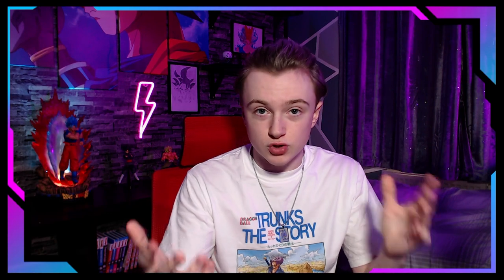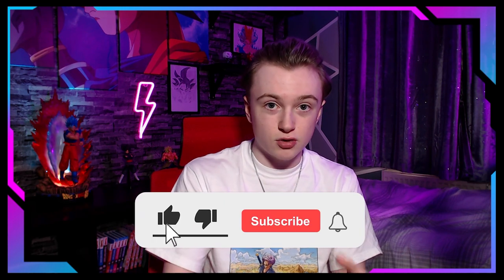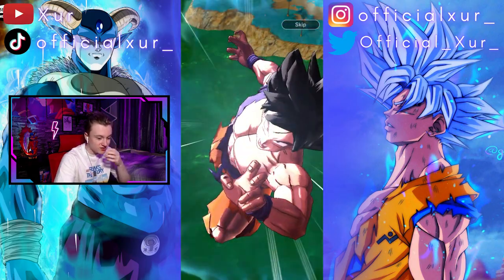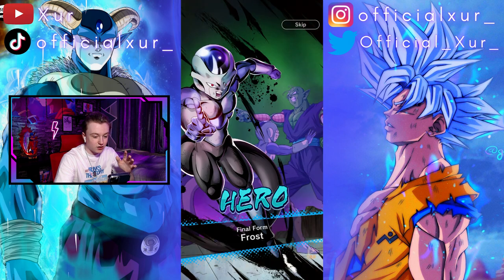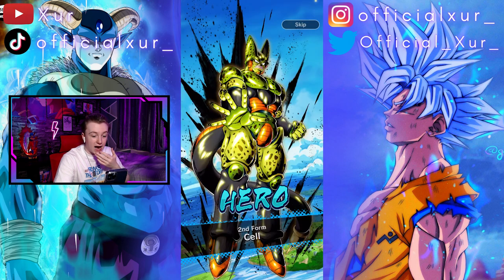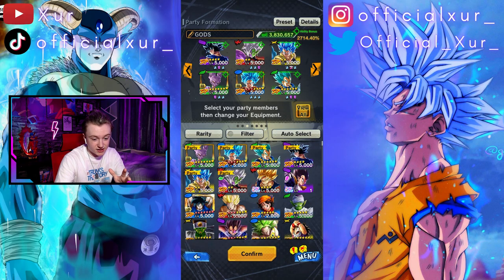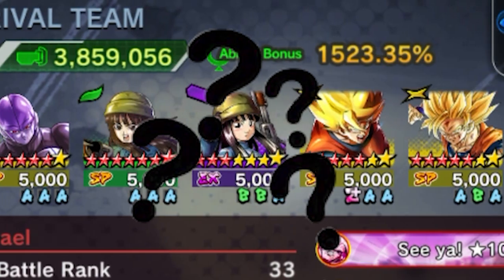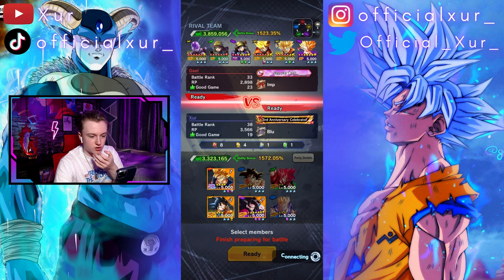HOW DID I CHOKE THAT!? (Dragon Ball Legends PvP)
Honestly PvP In Dragon Ball Legends isn't my strong suit but i try my best.
Socials:

Make sure to go follow!!!